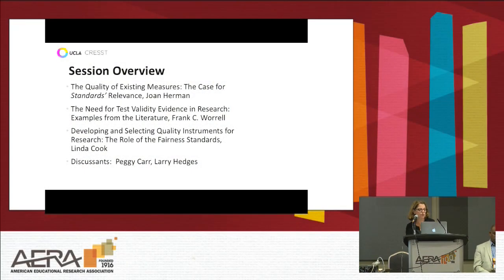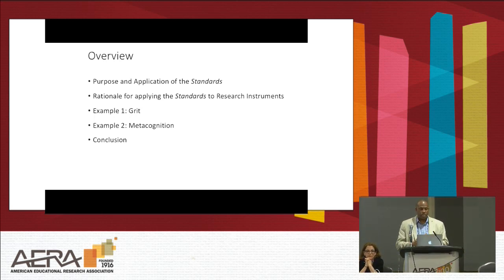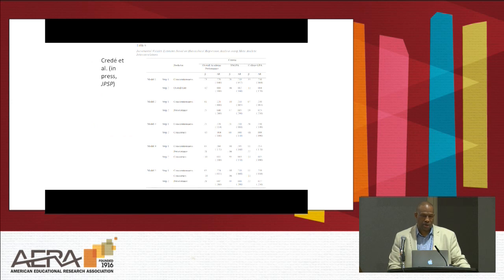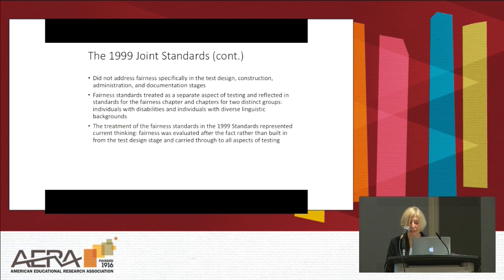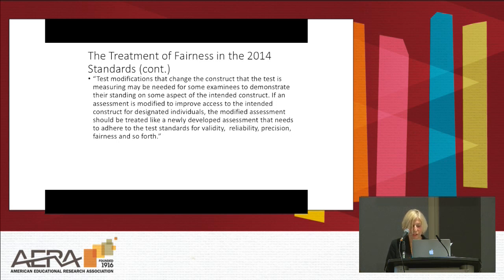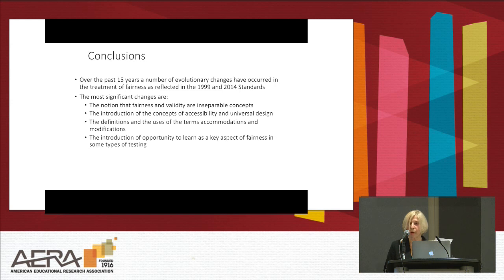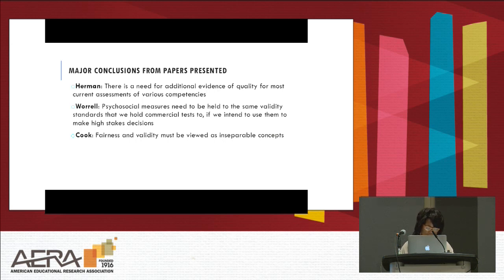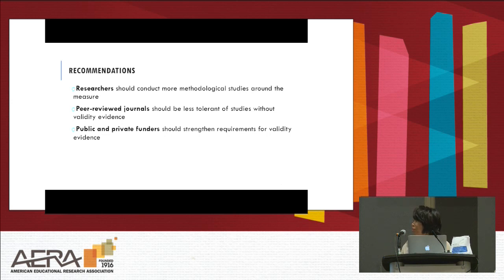AERA 2017: The Science of Measurement: Using Testing Standards to Increase Research Validity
The last decade has witnessed enormous attention to increasing the rigor of educational research through scientific design and sophisticated data analysis methodologies. Emerging technologies have provided new assessment tools for measuring a wider range of research processes and outcomes. Interestingly, however, the quality of the measures used in research, a potentially fatal flaw in the validity of research findings, has received relatively little attention. This symposium reviews research on the quality of research measures and presents the Standards for Educational and Psychological Testing as a key resource for strengthening practice. The session highlights validity and fairness standards that are particularly important for research instruments and considers implications for research policy and practice.

Chair: Joan L. Herman

Participants: Joan L. Herman, Frank C. Worrell, and Linda L. Cook

Discussants: Peggy G. Carr and Larry V. Hedges